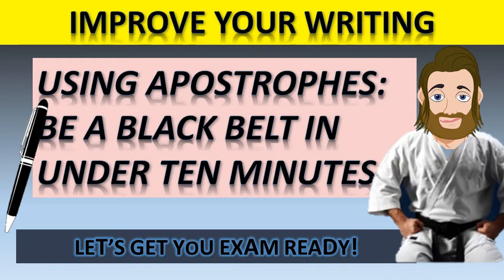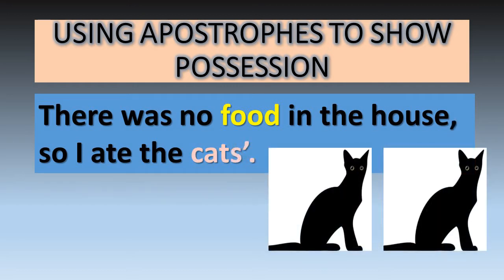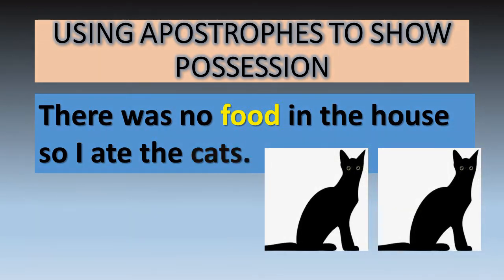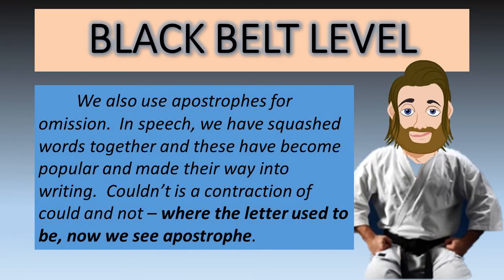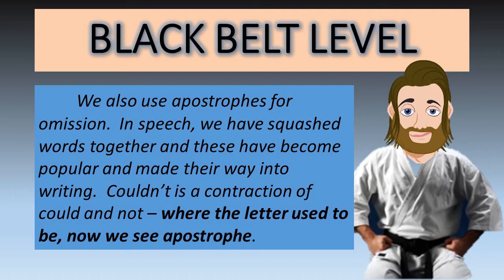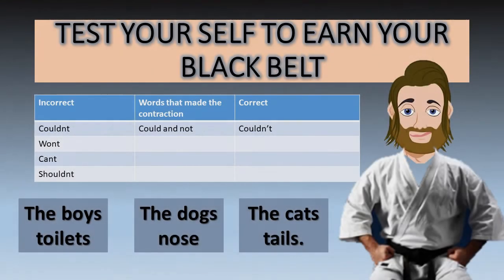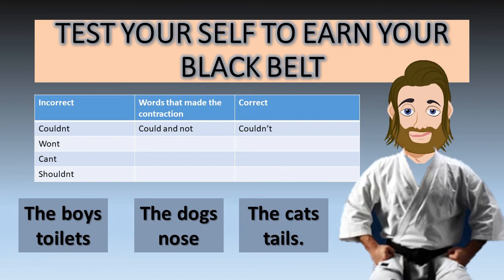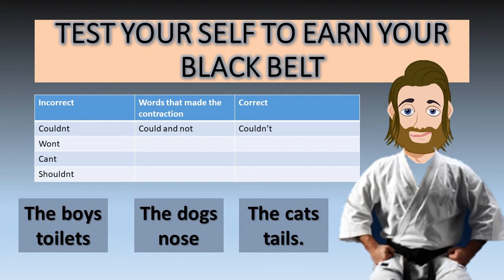How To Use Apostrophes in Under Ten Minutes - Learn Some Punctuation and Grammar Black Belt Moves!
In this short revision video you'll improve your writing for English by learning how and why we use apostrophes - all in under 10 minutes.  Teachers have permission to use as a lesson resource, starter or homework task for students.